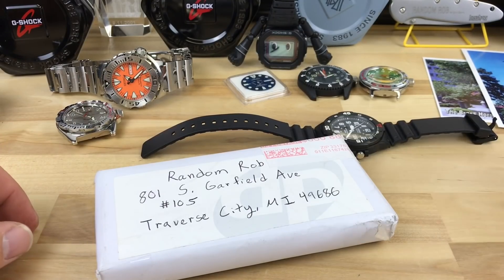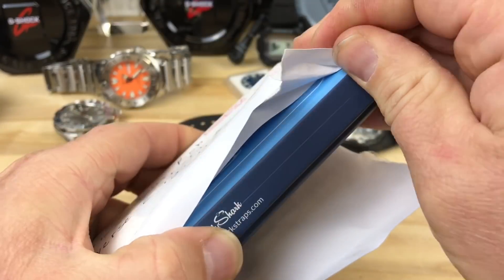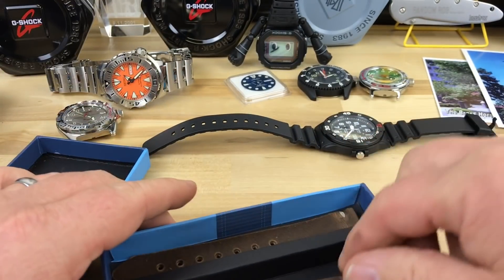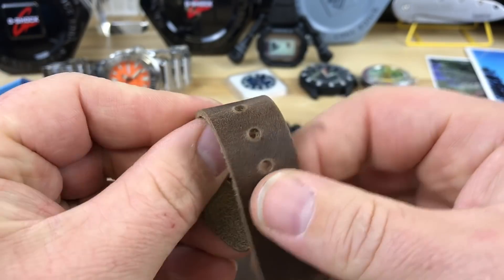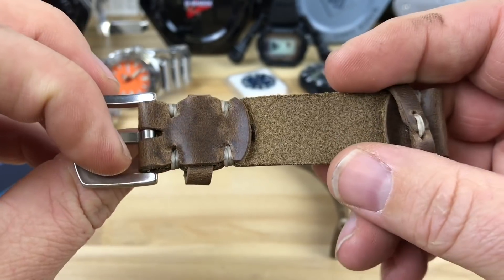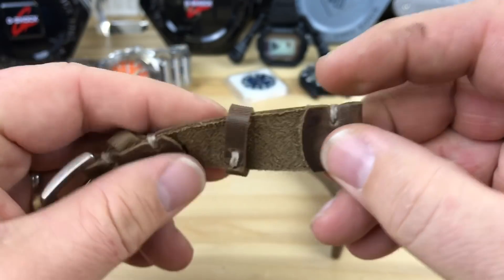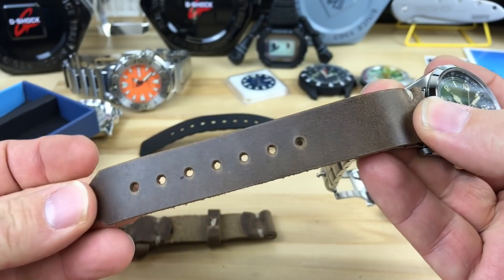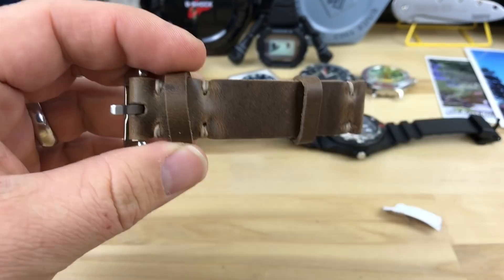Monday Mail: episode 3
Thanks Tere and Blu Shark, looking forward to seeing more straps soon. Still no post cards :(